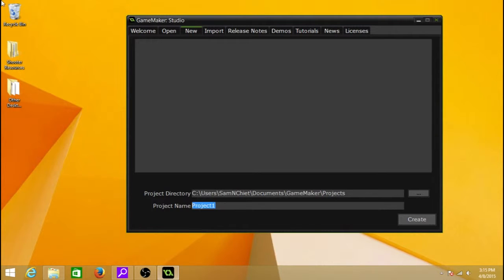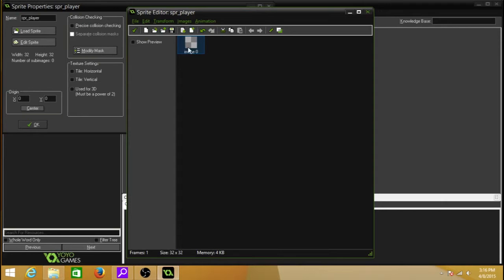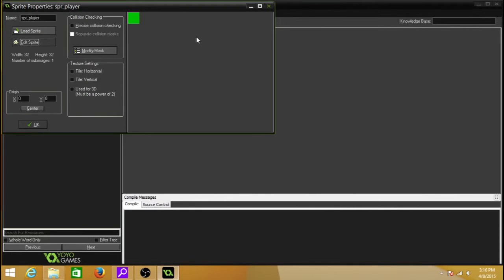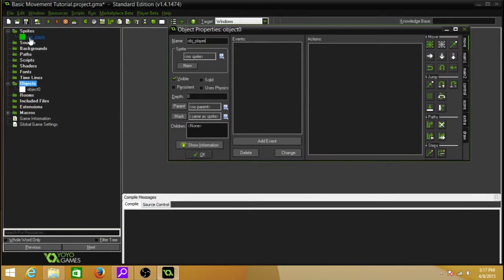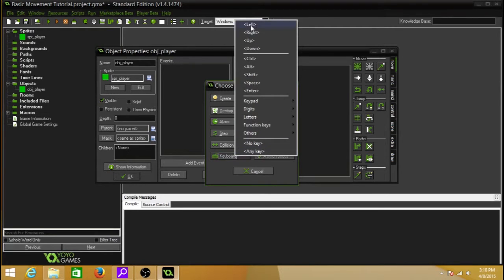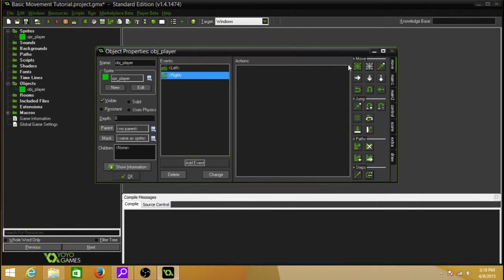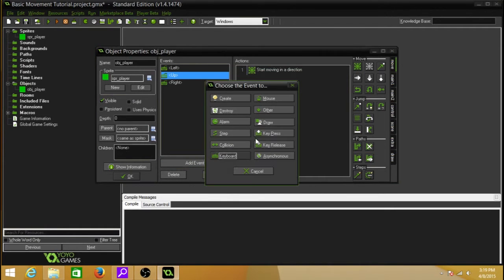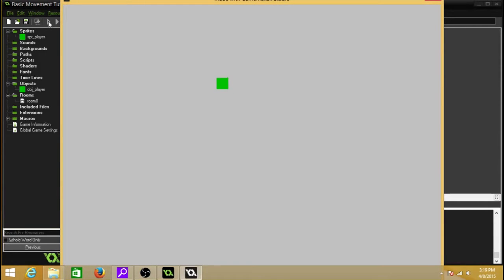Game Maker Tutorials #0.5 - Basic Movement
In this episode we do some basic programming with Game Maker!

Are you a new game developer? - an entire community of people just like you! Get help, meet other developers, and share your games! And don't worry about the cost, it's free!

If you have any questions, comments or concerns, leave them in the comments section below!